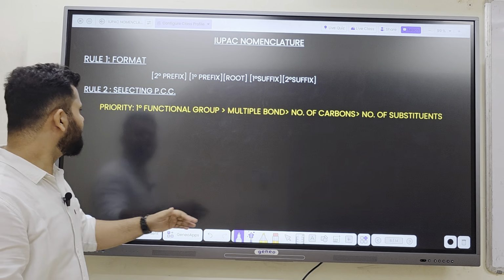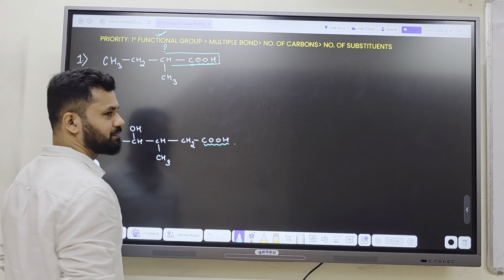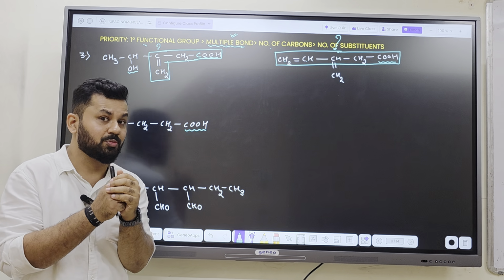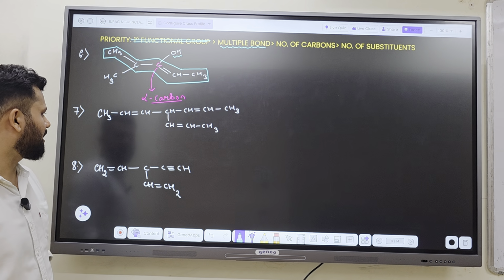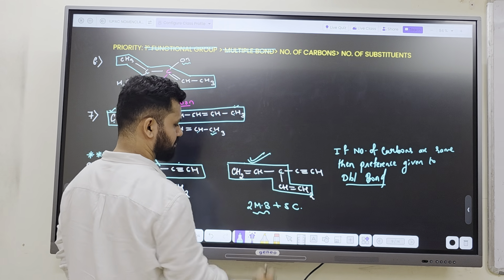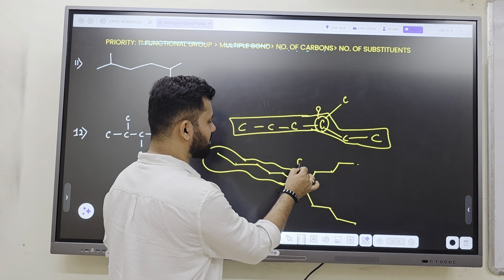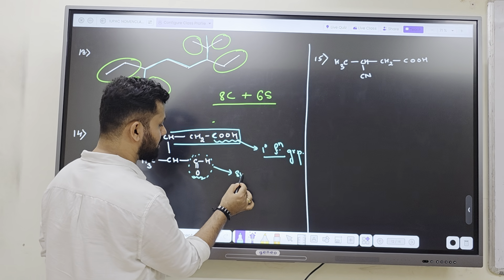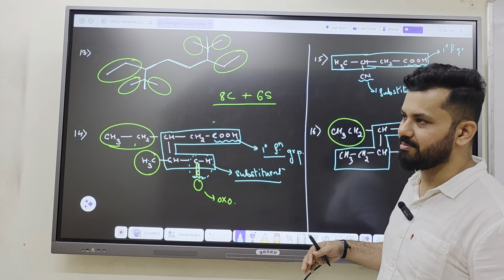IUPAC NOMENCLATURE OF ORGANIC COMPOUNDS LEC-2 | SELECTING PARENT CARBON CHAIN | CLASS XI | JEE NEET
In this lecture, we dive into one of the most fundamental steps in IUPAC naming — selecting the correct parent carbon chain (principal chain). Getting this right is the foundation of naming any organic compound accurately.

🔑 What you’ll learn in this video:
• Rules for identifying the longest carbon chain
• How to handle branching and multiple chains of equal length
• Priority rules when two chains have the same number of carbons
• Common mistakes students make while selecting the parent chain
Whether you’re a Class 11/12 student, preparing for JEE, NEET, or any competitive exam, or just brushing up your organic chemistry basics — this lecture will make parent chain selection crystal clear!

▶ Lecture 2 – Selecting the Parent Carbon Chain ← You are here
▶ Lecture 3 – Coming Soon!

💬 Drop your doubts in the comments — I reply to every question!